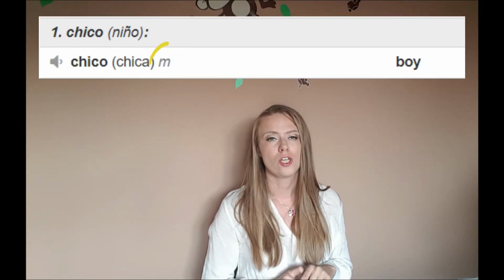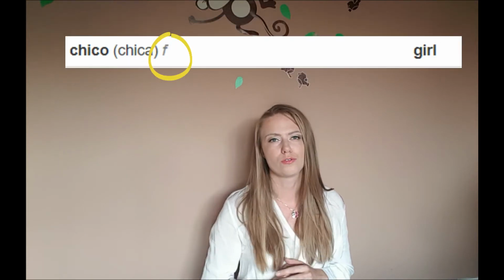Spanish grammar BASICS | Essential Spanish Grammar Rules Every Beginner Needs to Know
🇪🇸 Spanish Grammar for Beginners | Essential Spanish Grammar Rules – Part 1

Want to learn Spanish but don't know where to start? In this lesson, we'll cover the essential Spanish grammar rules every beginner needs to know to build a strong foundation and start using Spanish with confidence!

Whether you're learning Spanish from scratch, studying for school, or refreshing your language skills, this beginner-friendly Spanish grammar lesson will help you understand how the language works.

📚 WHAT YOU'LL LEARN IN THIS LESSON:

✅ Gender of Spanish nouns – Understand masculine and feminine nouns and how to recognise them.

✅ Spanish adjectives – Learn how adjectives work and agree with nouns in gender and number.

✅ Spanish adverbs – Discover how to add information to sentences and describe actions.

✅ Spanish word order – Learn how to put words together to form clear, correct Spanish sentences.

✅ Negation in Spanish – Learn how to make negative sentences using no and express what you don't do, want, or have.

• Complete Spanish beginners
• A1 Spanish learners
• Students learning Spanish at school
• Anyone who wants to understand Spanish grammar step by step
• Self-study learners who want to build a solid foundation in Spanish

✨ This is Part 1 of our Spanish grammar series, designed to make Spanish grammar easier to understand with clear explanations and practical examples.

📌 Keep learning! Watch, practise, and write your own Spanish sentences in the comments. Which grammar topic would you like to learn next?

👌 Achieve 💯% fluency in SPANISH language.

If you LIKE MY CONTENT and would like to see more of it, please consider SUPPORTING my channel by making a donation or

📍 TIME STAMPS:
00:00 - Introduction
00:39 - Gender of the nouns
03:24 - How to form plurals
04:37 - Adjectives
08:58 - Adverbs

SOCIAL MEDIA ❤️️
Don't forget to check Spanish resources completely free for you on my :

TIMECODES:
00:00 - Intro
00:43 - Gender of the nouns
01:56 - Masculine nouns
02:53 Feminine nouns
03:26 - How to form Plural
04:40 - Adjectives
09:04 - Adverbs